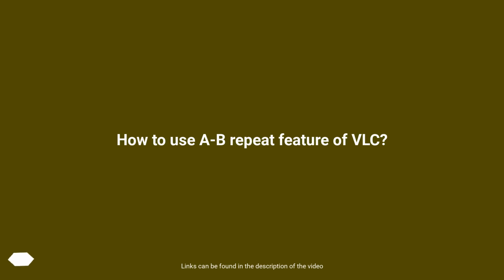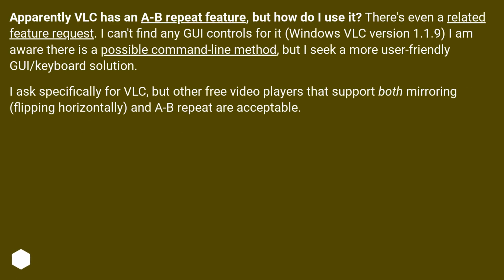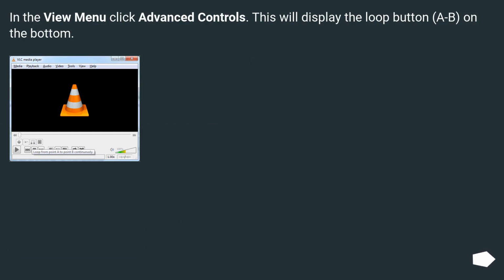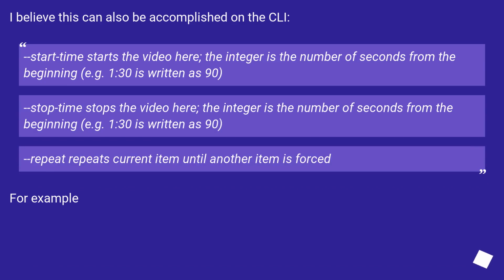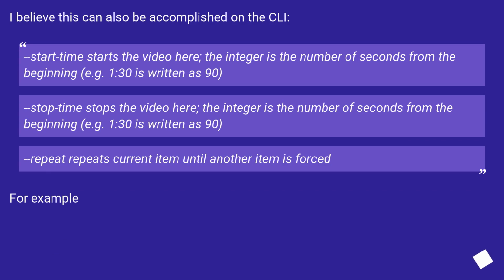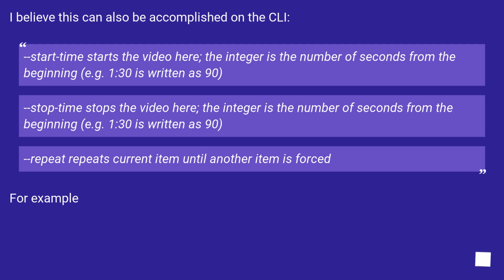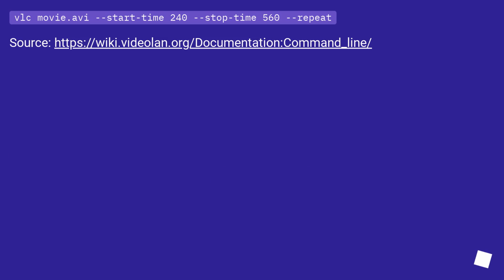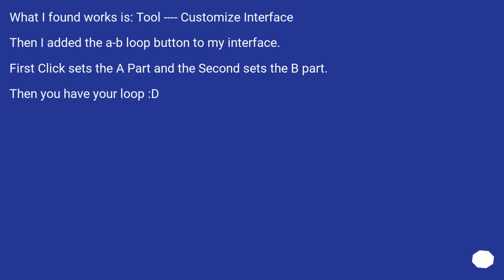How to use A-B repeat feature of VLC?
Chapters
00:00 Question
00:59 Accepted answer (Score 74)
01:19 Answer 2 (Score 29)
02:04 Answer 3 (Score 15)
02:55 Answer 4 (Score 3)
03:18 Thank you